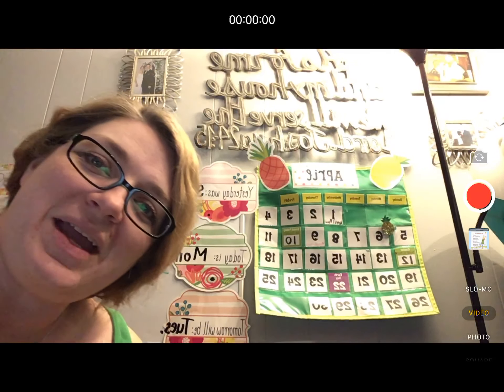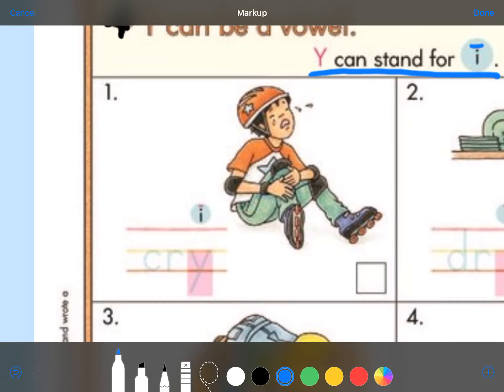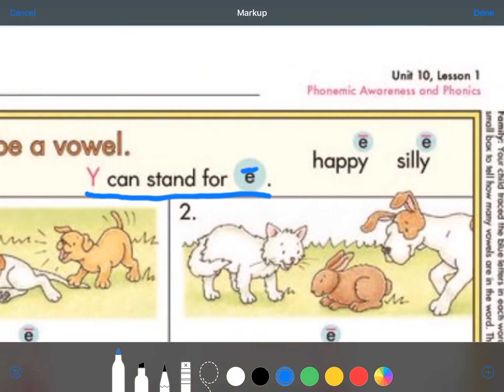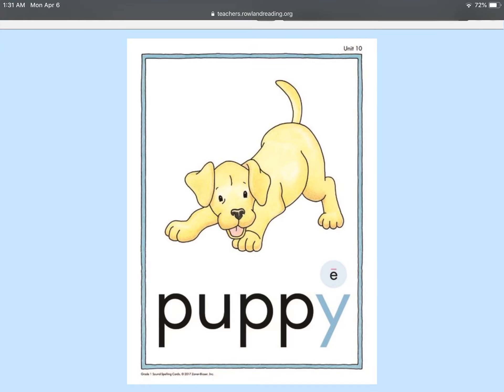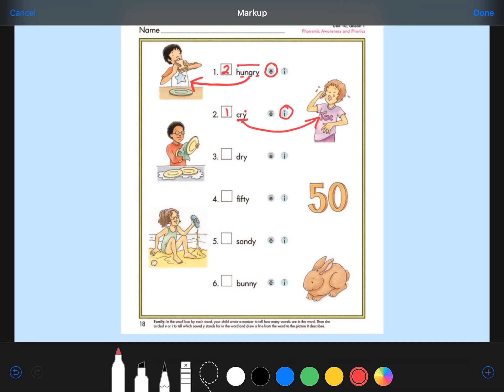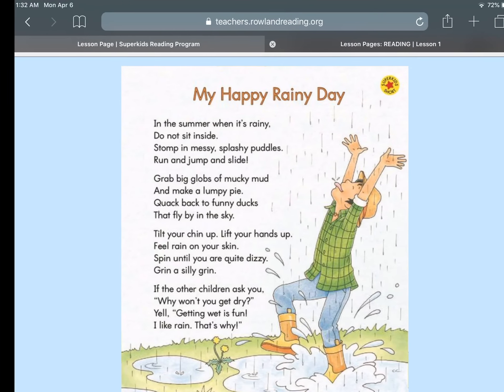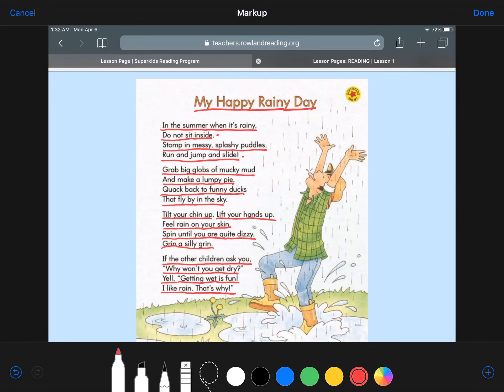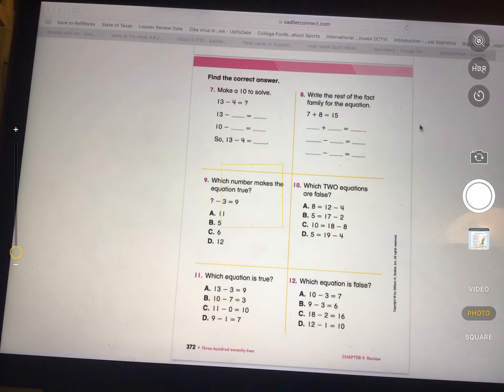April 6 superkids pg 16-19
Aw man- I thought I was so smart to have the iPad record the screen while I popped up the camera. I didn’t realize it would be backwards! 😣 Don’t be too hard on me. I’ll figure this out soon!